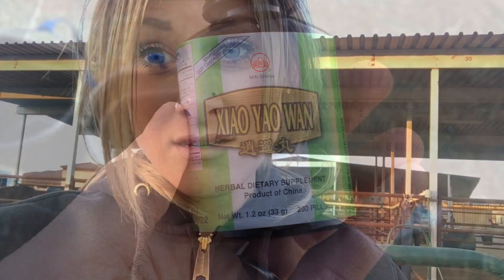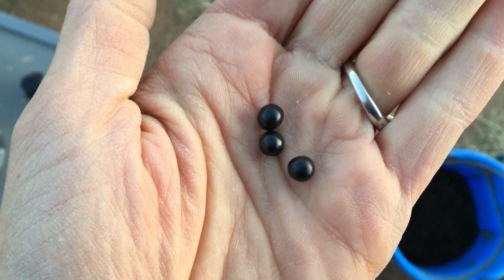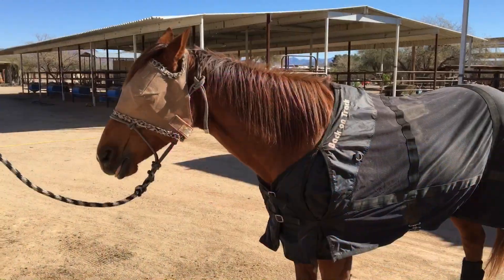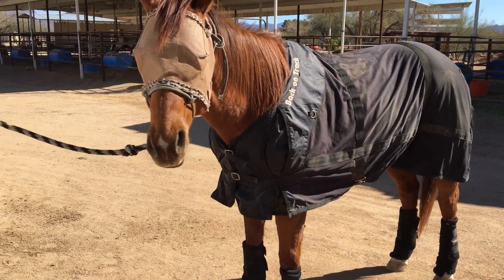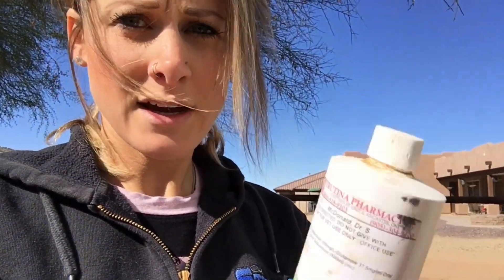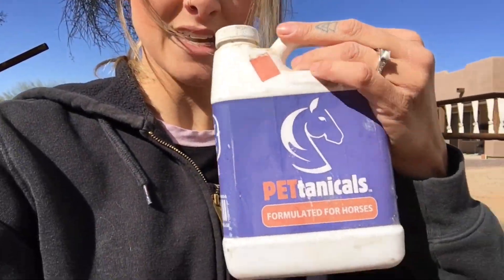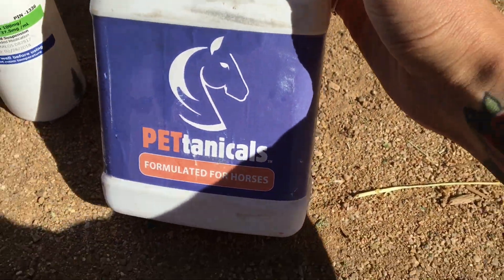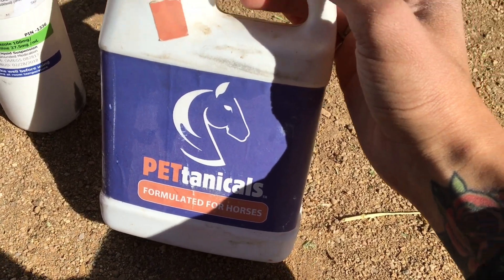Random Thoughts Thursday - Pre-run Routine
I often get asked what I do to prepare for a barrel race. Here is my pre-run routine with miss Grinchy!